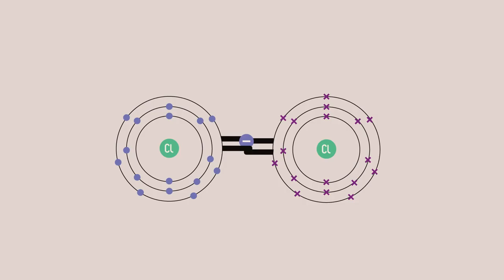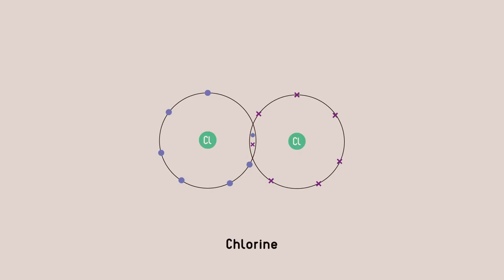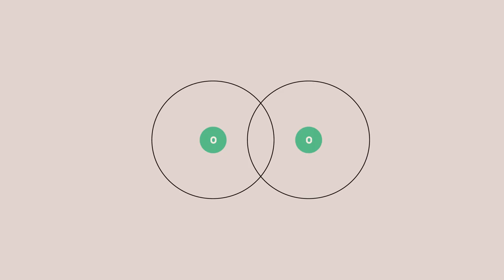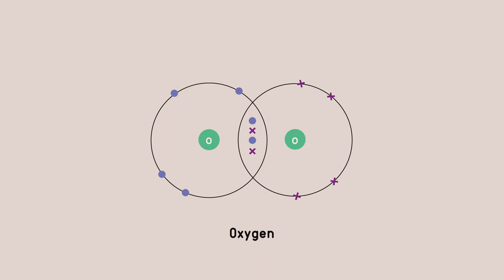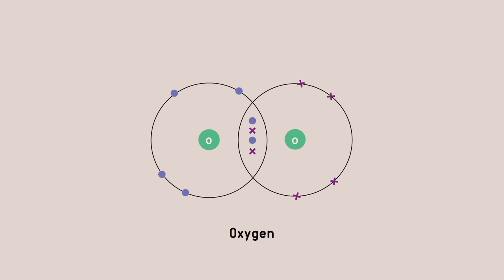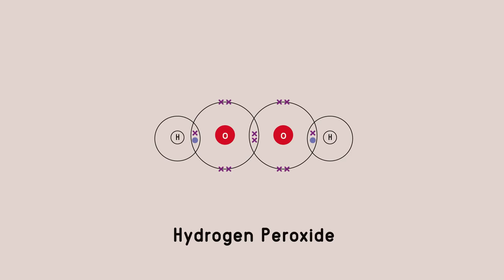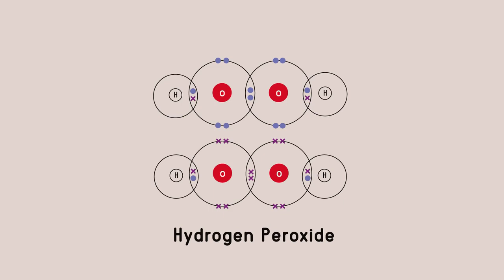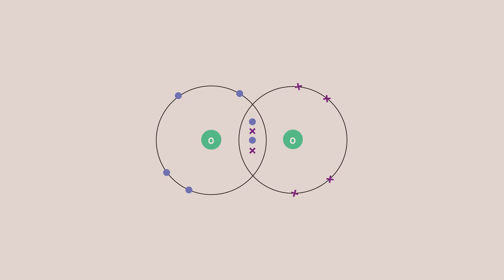What Are Dot and Cross Diagrams Covalent Bonds Part 2 Chemistry for All FuseSchool